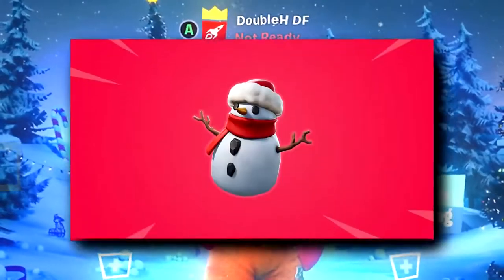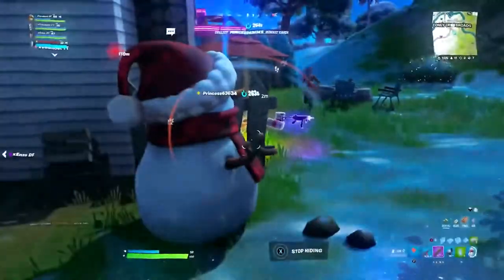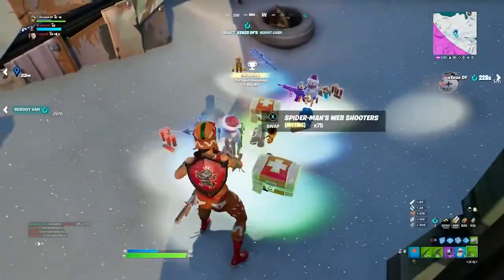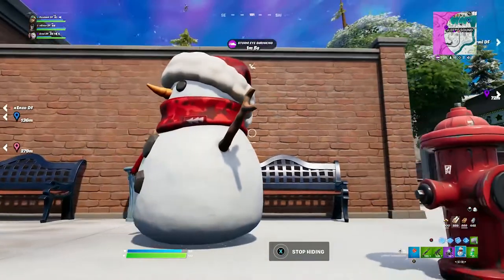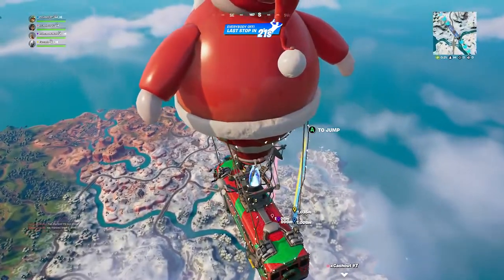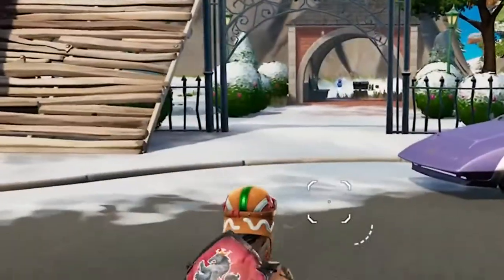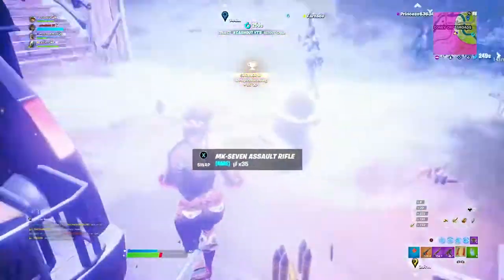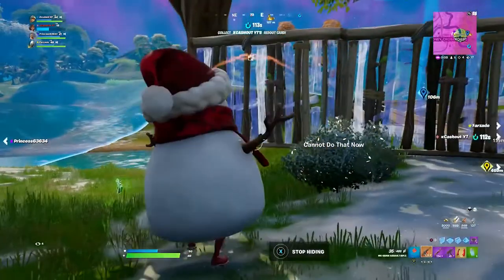I won using the SNOWMAN item in Fortnite